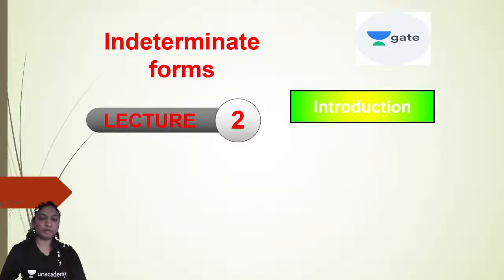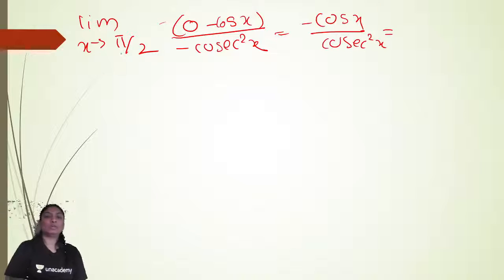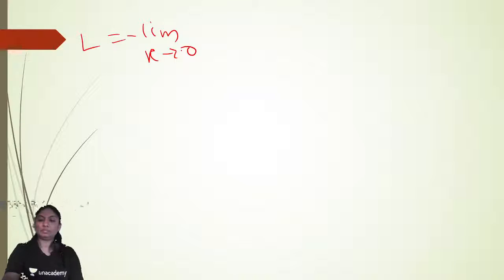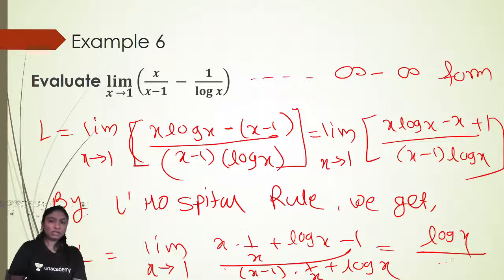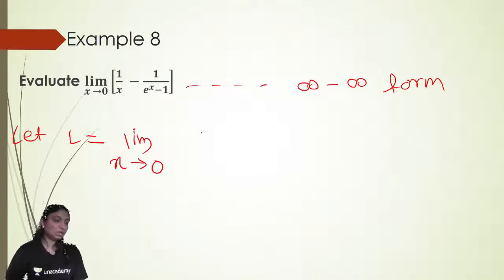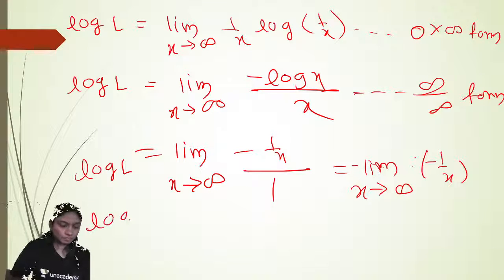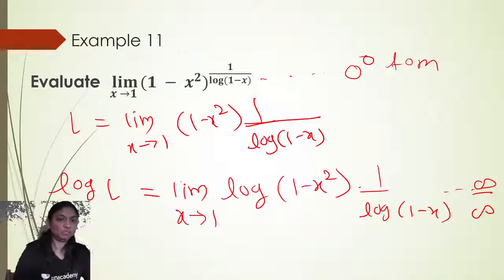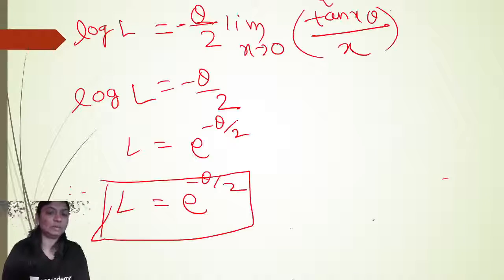Calculus | Indeterminate Forms | Dhanashree Mam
1. One Subscription, Unlimited Access
2. Learn from your favourite teacher
3. Real-time interaction with a teacher
4. You can ask doubts in the live class
5. Limited students
6. Download the videos & watch offline